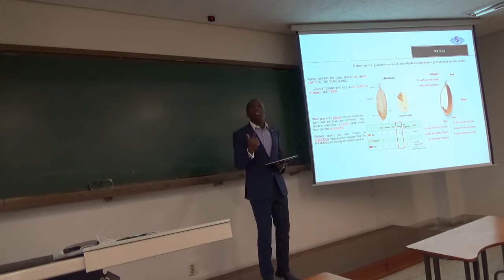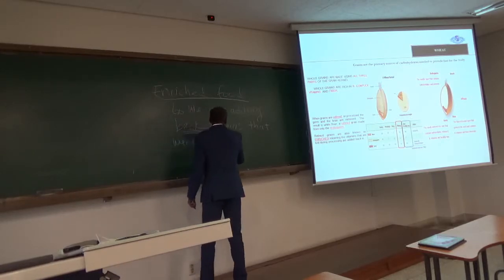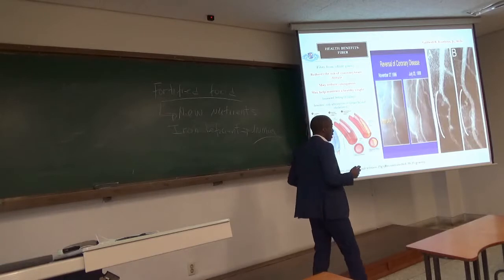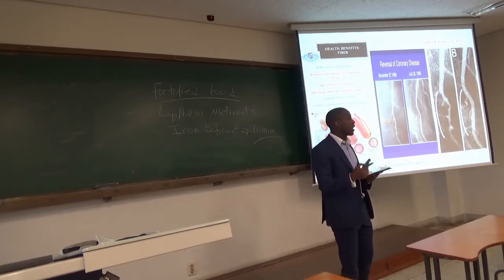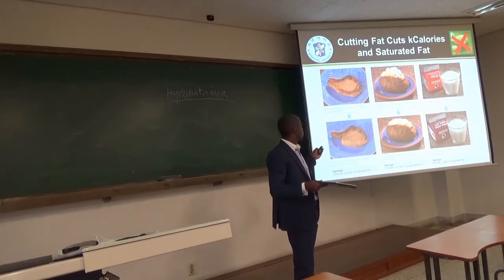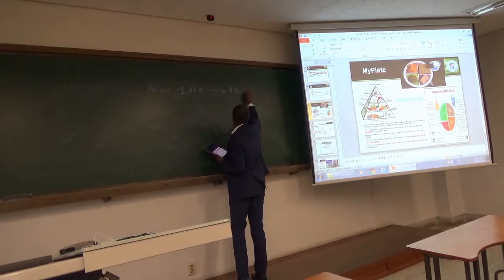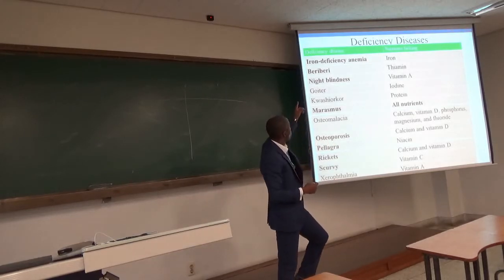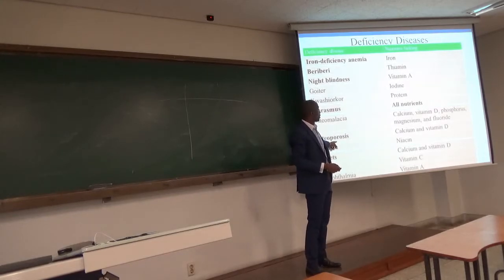Chapter 2B Whole grains, refined grains, fibers and water intake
What is the difference between Whole and Refined grains? What are the health benefits of fibers? how much water should we drink daily?